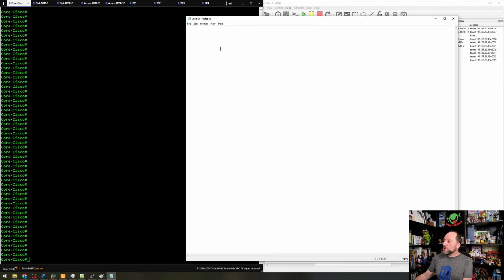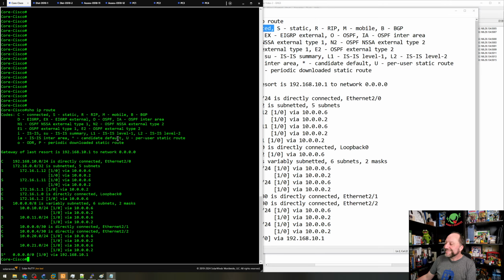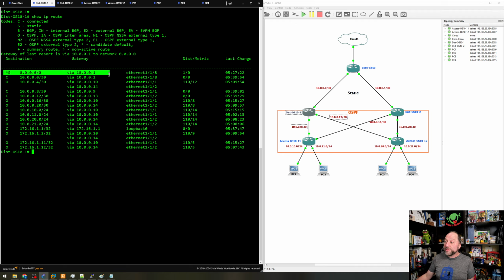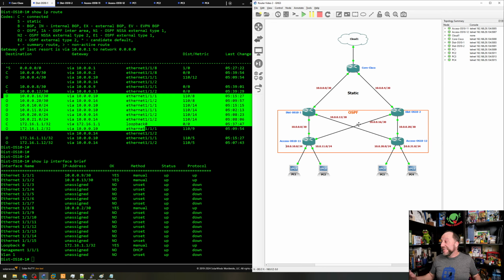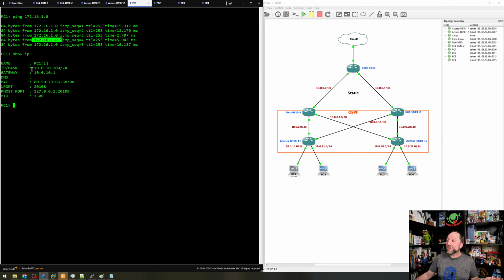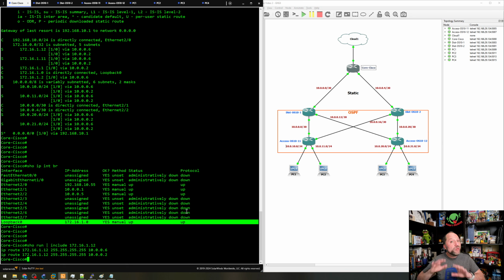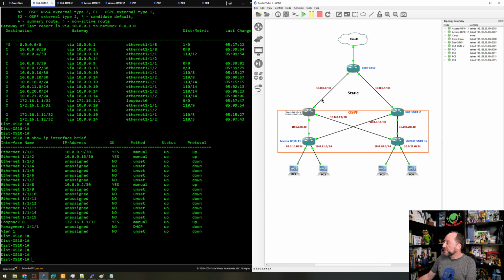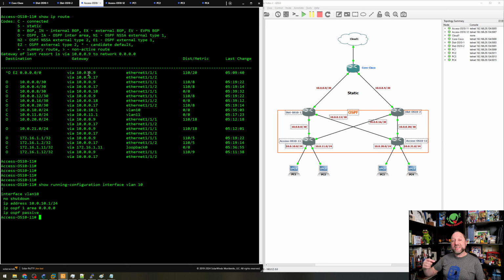How do routes get into a Routing Table?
The Routing Table lists all the networks, and next-hops/ interfaces that they are available.  But how do the Routes get into the table to begin with, and what should you do if you expect one, but don't see it?

Today we answer the question: "How do routes get in the Routing Table?"

00:00 Intro and Quick Answer
00:23 Doo Doo Doo
00:33 Let's get into it!
18:48  Summery & Troutbleshooting
20:04 You Rock!
20:32 Secret Ending ..shhhhhh!